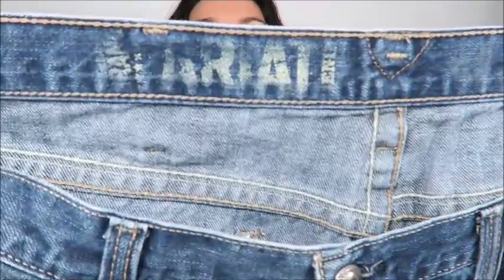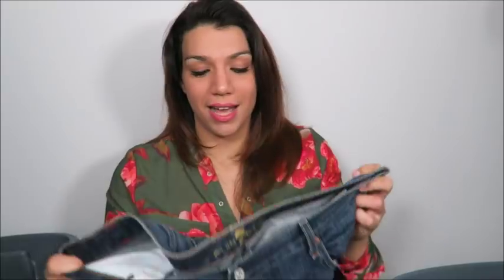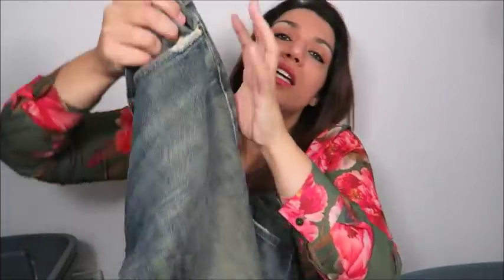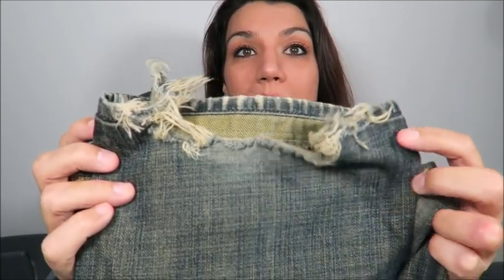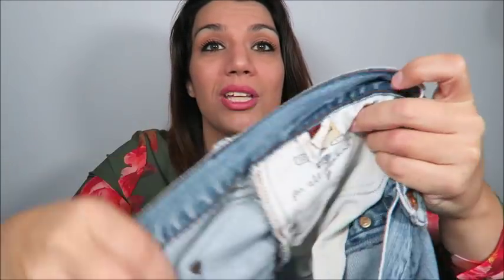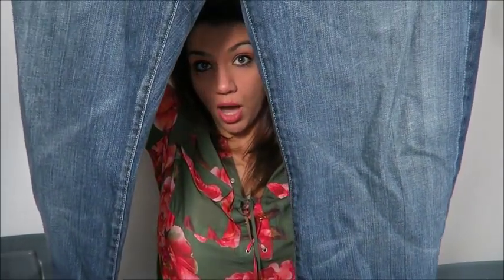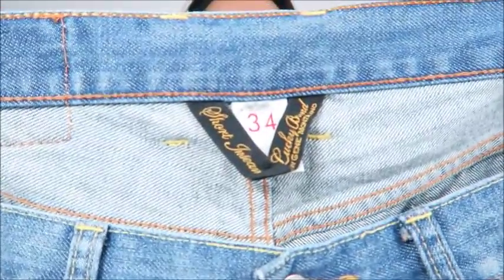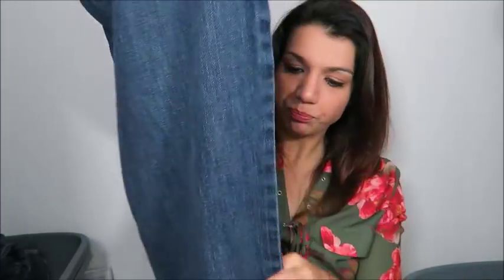Designer Denim Haul! Learn About True Religion 7FAMK Dojo Big Star Diesel Jeans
Here is all the designer denim jeans I have newly listed in my store this week. Also learning about the differences and why all Brands are NOT created equal...

Find me!
Poshmark: @lindeyglenn
Poshmark $5.00 Referal Code: LINDEYGLENN

My Laser Printer

Best Bright Bulbs